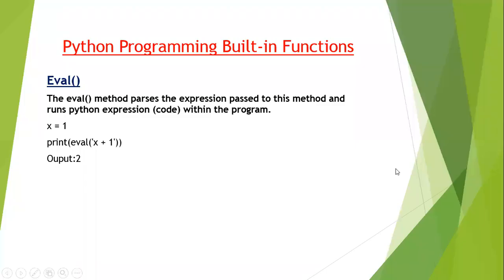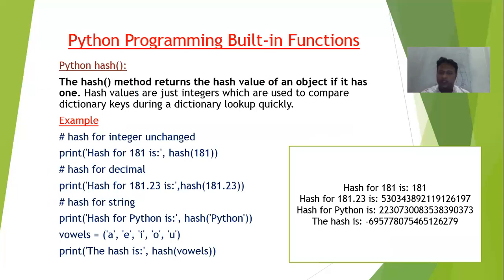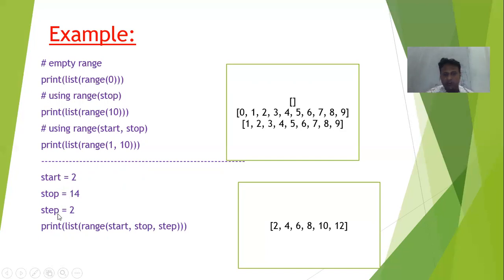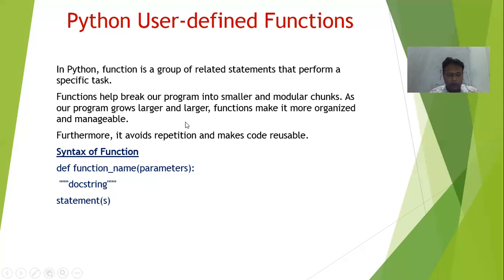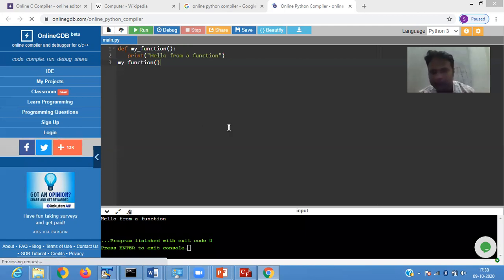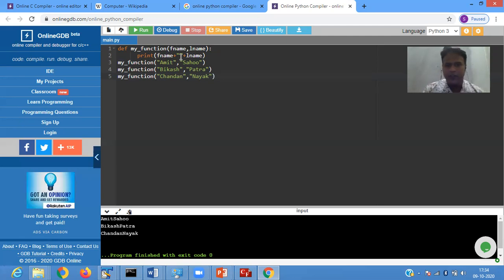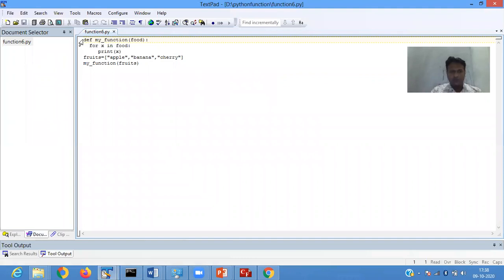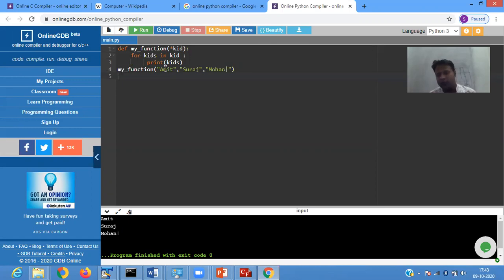python 9th october